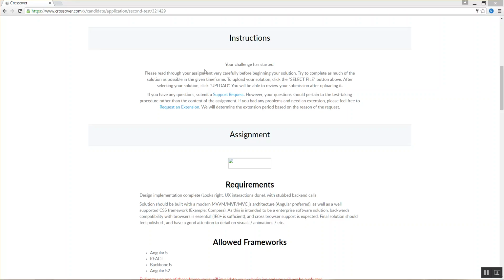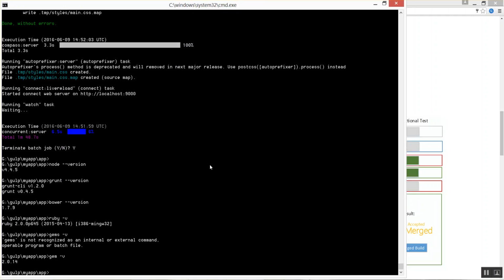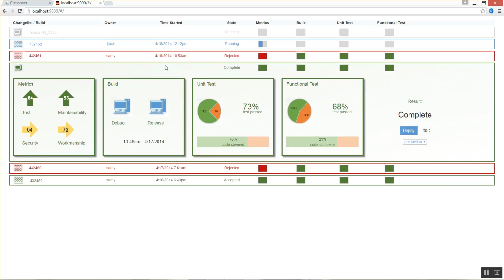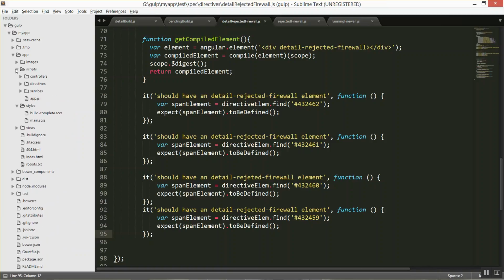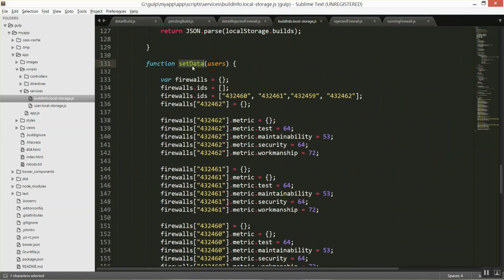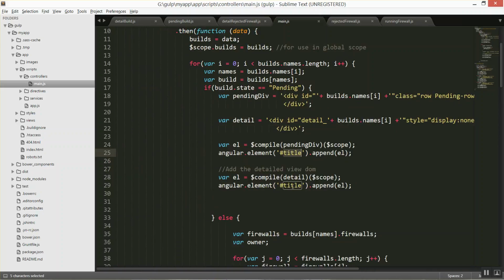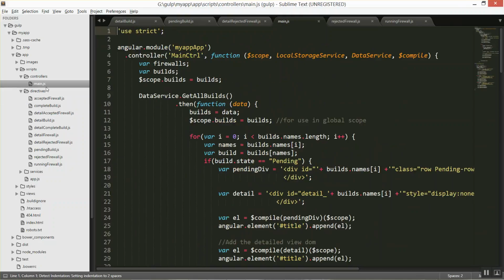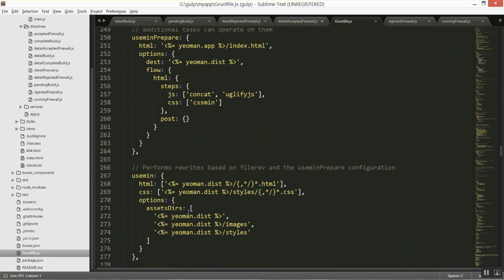Angular, grunt, compass, sass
The video demonstrate a sample in Angular directives, services jasmine